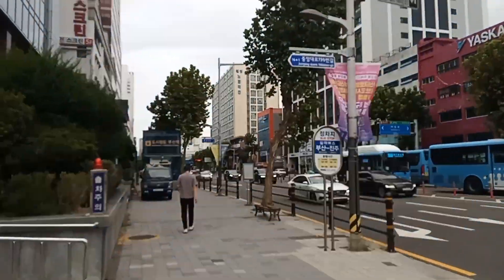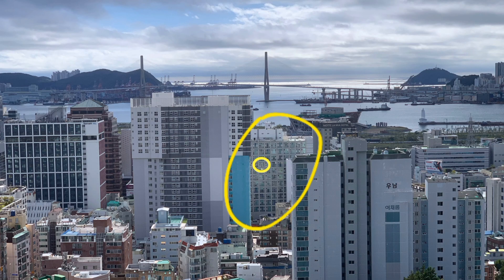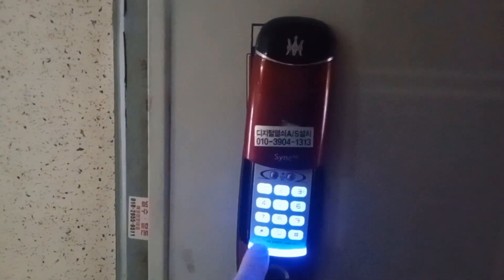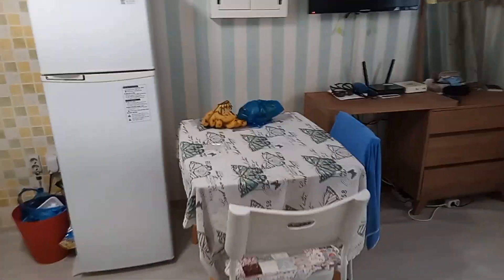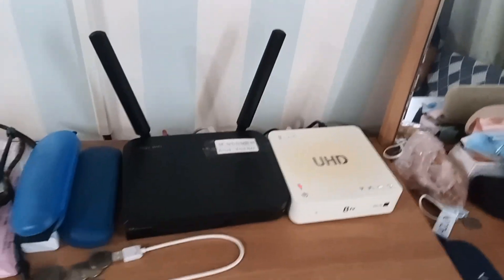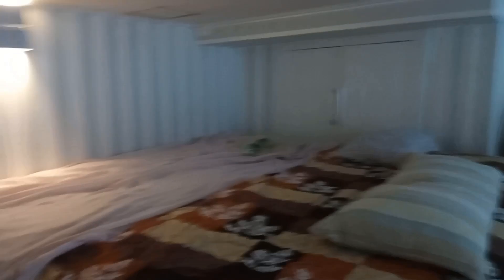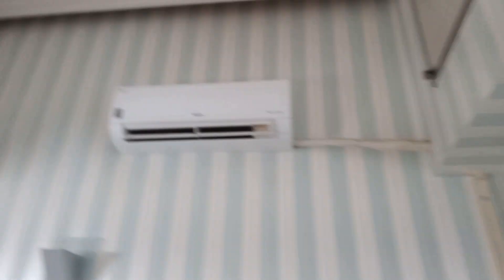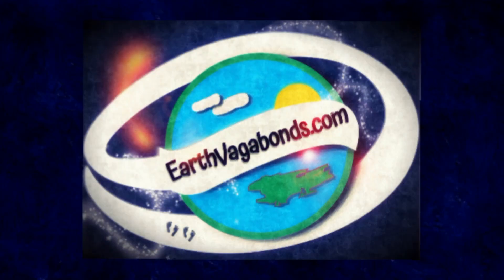Kortn's Crib; Busan S. Korea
Earth Vagabonds spent a month in Busan, South Korea, and this is a tour of their rental apartment - in the heart of it all!